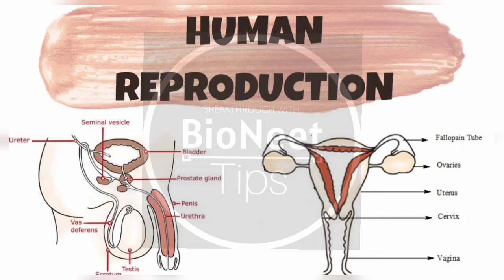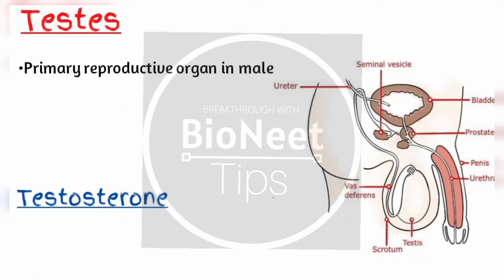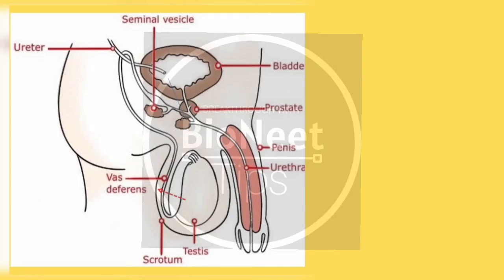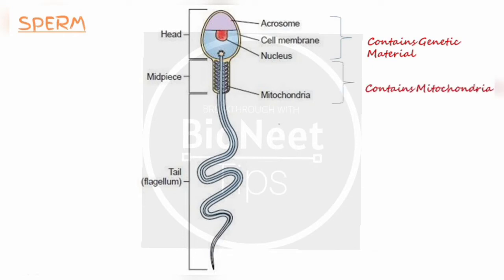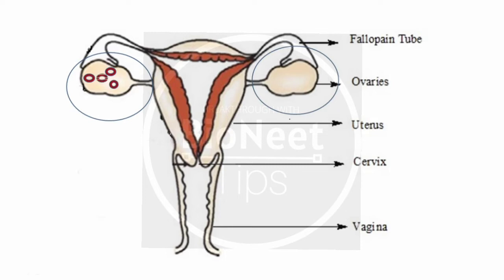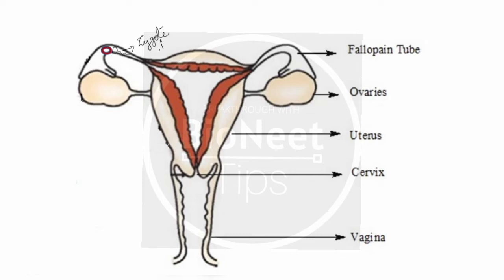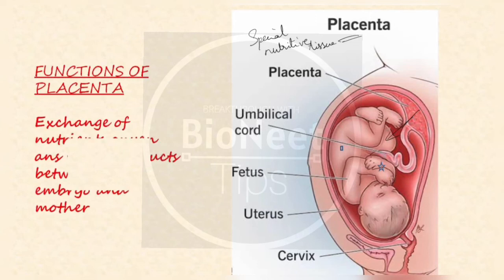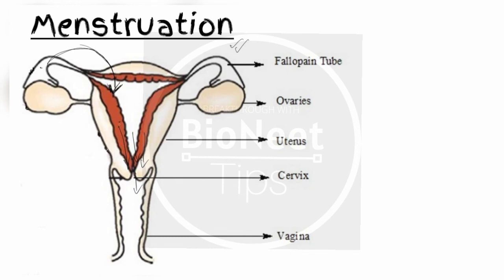Sexual Reproduction In Human Beings|Male And Female Reproductive System| Menstruation| Fertilization